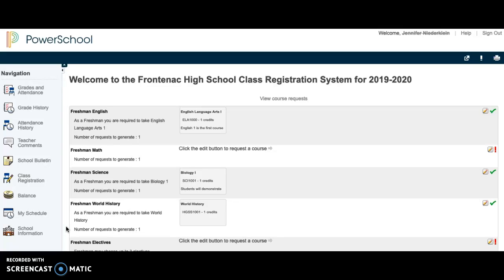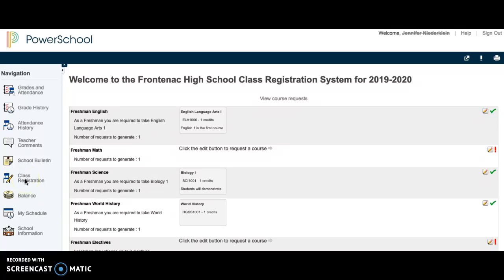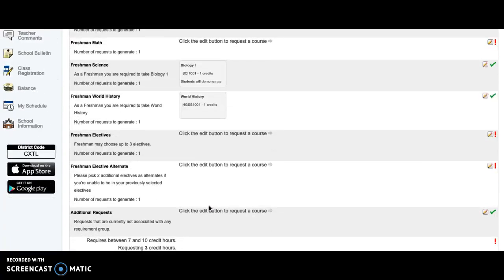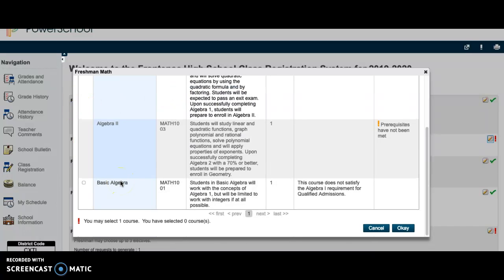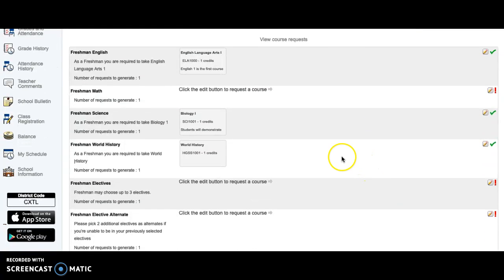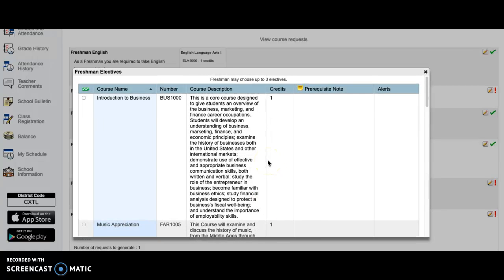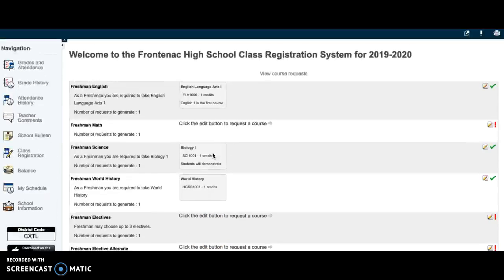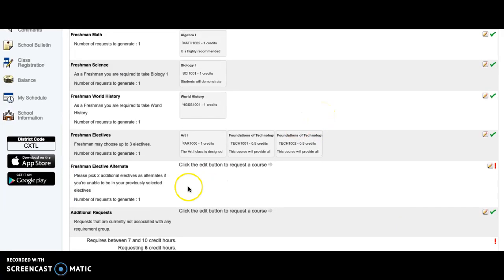PowerScheduler class 2023